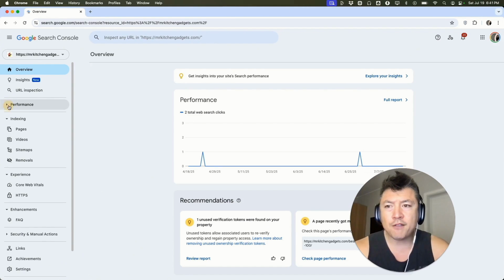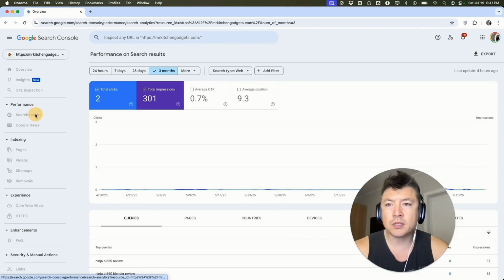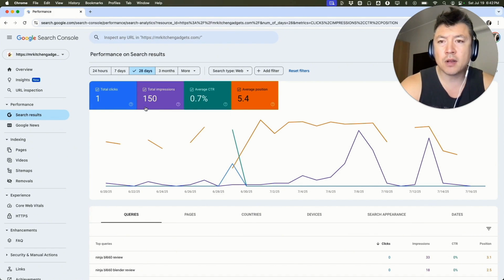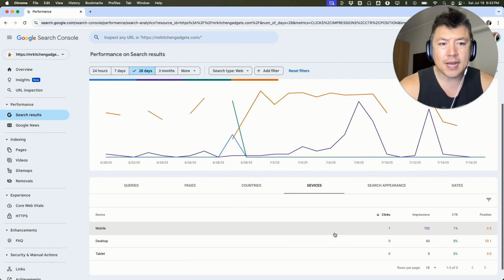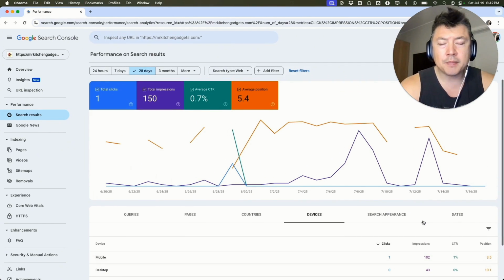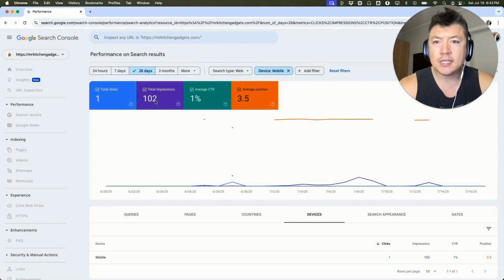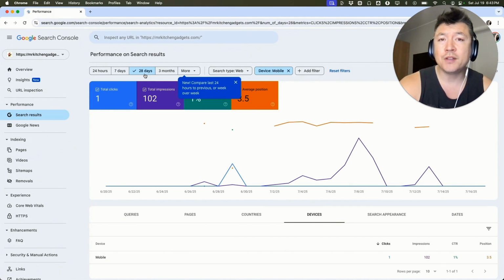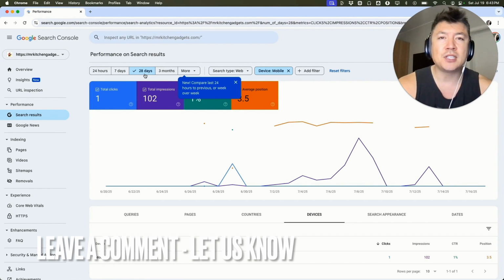✅ How To Filter Google Search Console Traffic Data By Device 🔴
Google Search Console is a free tool provided by Google that helps website owners monitor, maintain, and optimize their site’s presence in Google Search results. It offers insights into how Google crawls and indexes a site, tracks keyword performance, and identifies technical issues like mobile usability, page experience, and indexing errors. Users can submit sitemaps, request indexing, and view data on clicks, impressions, and rankings—making it an essential resource for improving SEO and ensuring a website performs well in search.